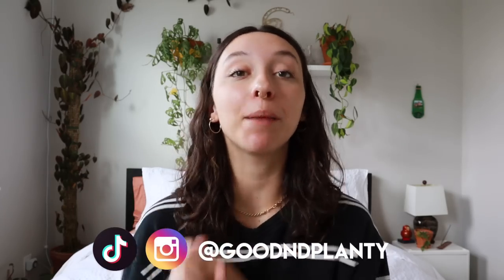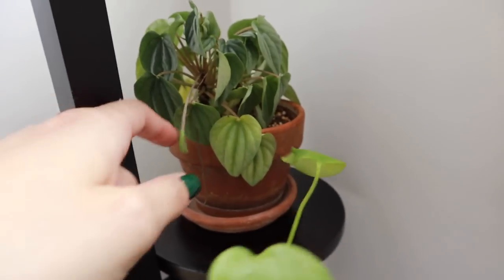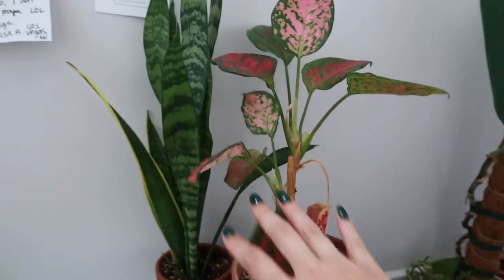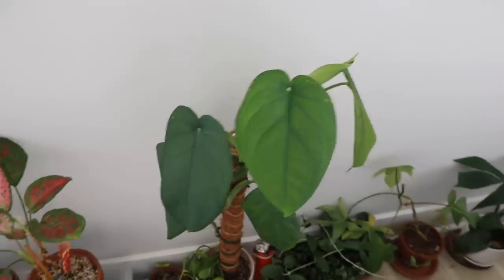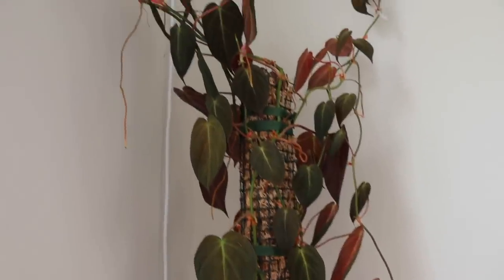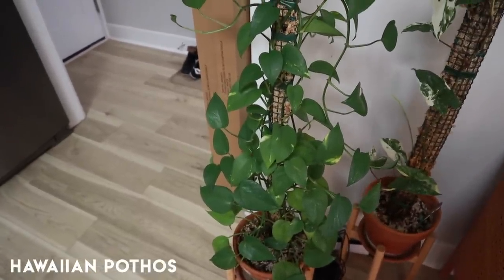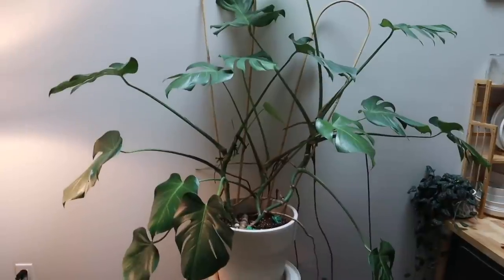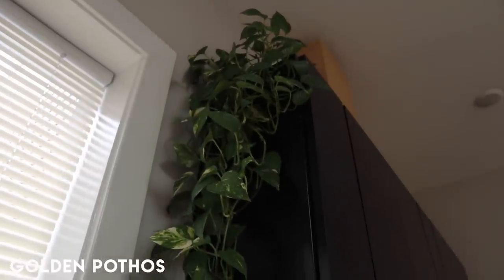i left my houseplants alone for 3+ weeks and this is what happened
🔗 plant stand mentioned

AMAZON STORE: all the products i use

💚 kat

*I am a part of cellar door plants, click & grow, treleaf, soltech solutions, and amazon’s affiliate programs. the products and brands linked are those that I use and genuinely recommend but I do make a commission from them!